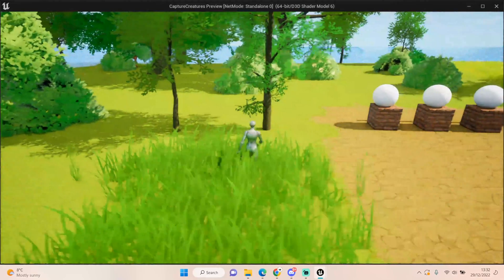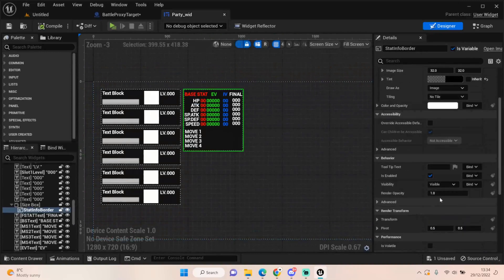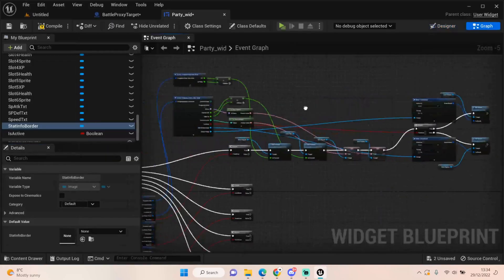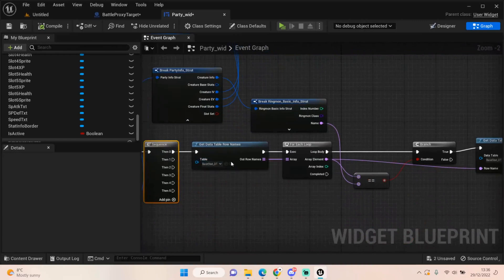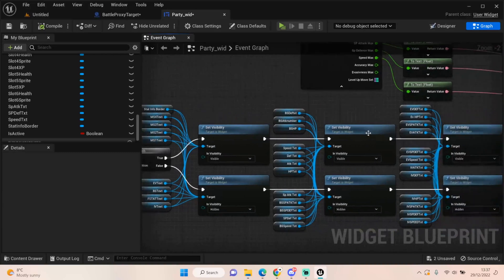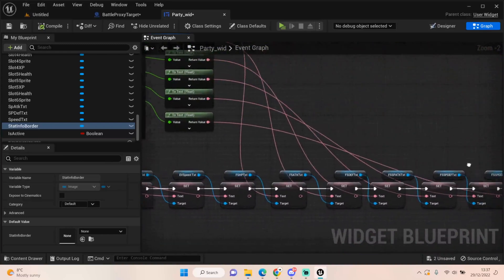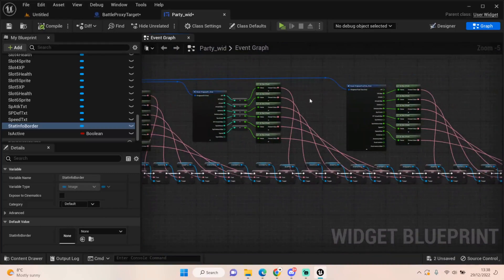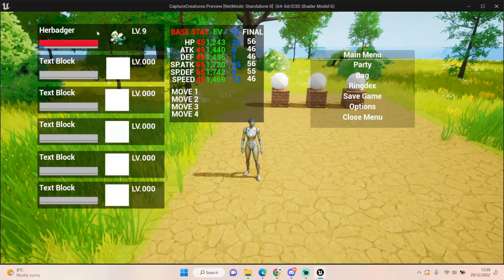Adding In A Stat Tracker - #20 Pokémon Clone Unreal Engine 5.1 Tutorial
While I am still recovering from my god awful cold. I decided to tackle a stat tracker so that we can check IV's, Ev's and Final stats. Sorry I have been away so long i'm still not 100% but will be back in full swing soon.